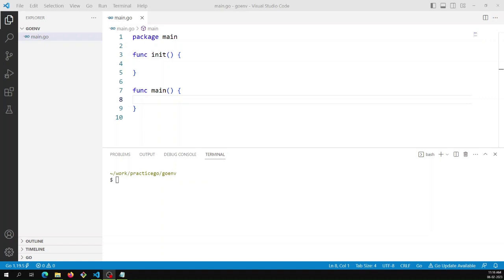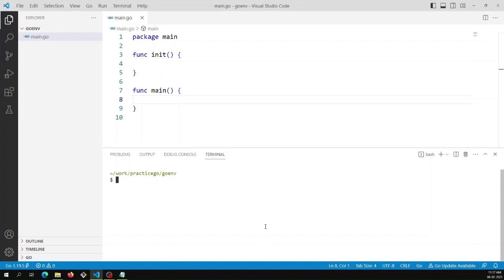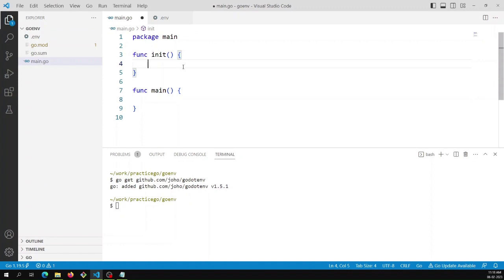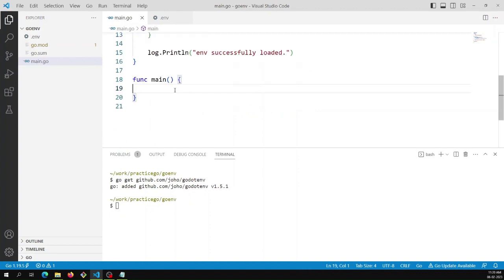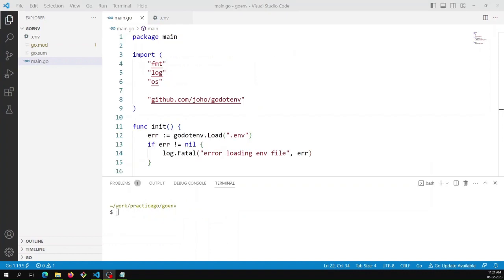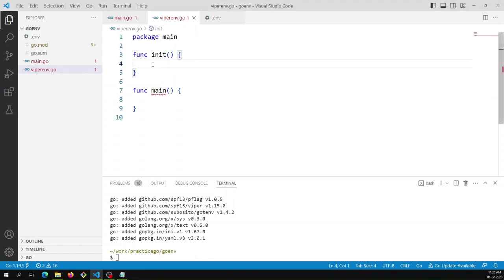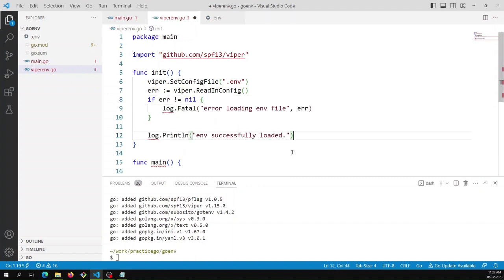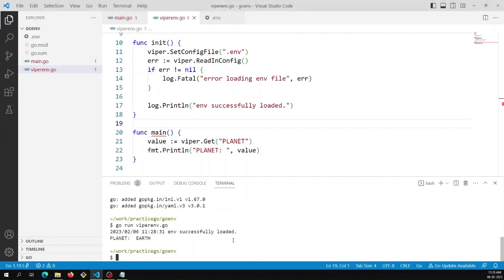Optimize Your Golang Development Workflow with Environment Variables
Optimize your Golang development workflow and take control of your environment variables with the help of godotenv and viper. In this comprehensive tutorial, you'll learn how to use the godotenv library to load environment variables from a .env file, and how to use viper to manage configuration options in your Golang applications. Whether you're a beginner or an experienced Golang developer, this tutorial will teach you the best practices for using environment variables in your Golang projects and help you streamline your development process. Get ready to take your Golang skills to the next level with godotenv and viper.